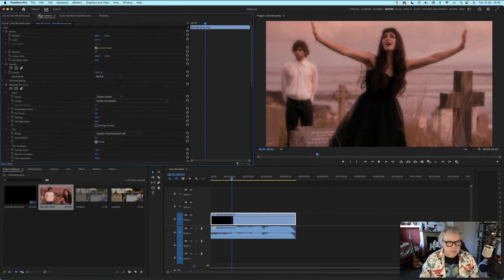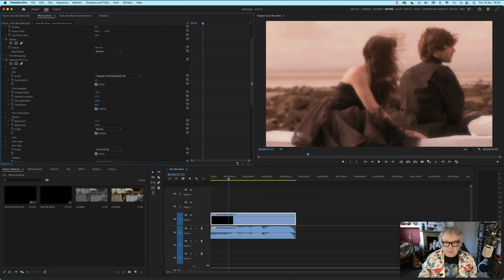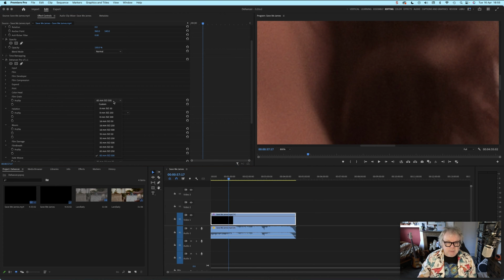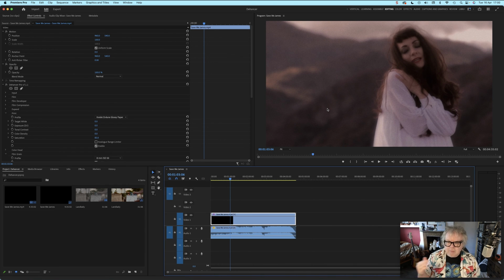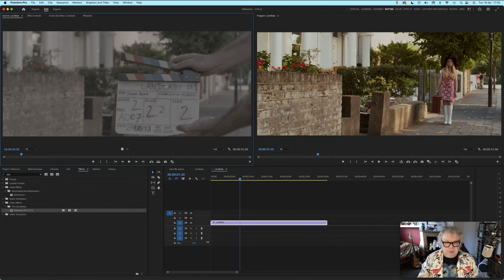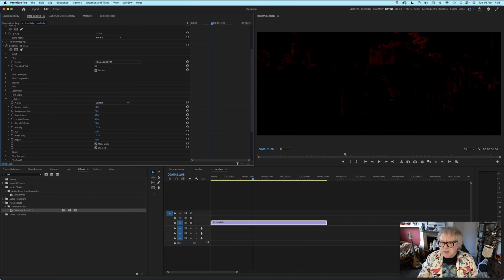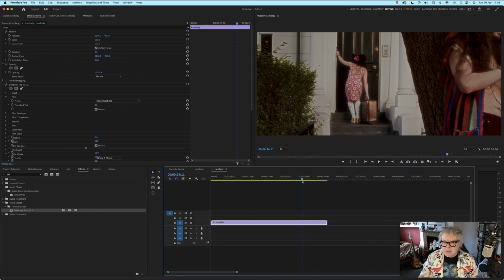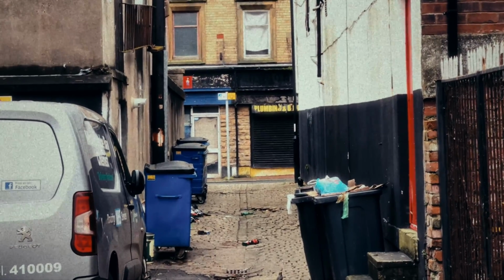Dehancer Film Emulation Test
Dehancer has recently released their new product - Dehancer Online. Film emulation combined with an innovative approach to the interface enables users to infuse their images with retro film aesthetics in just a few clicks, in a web browser, desktop or mobile. You can try it out by following this